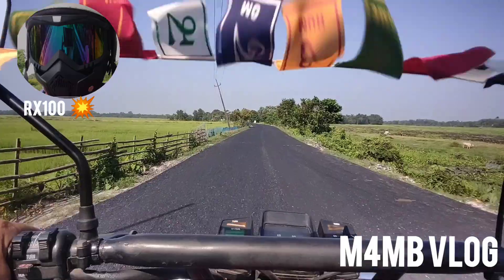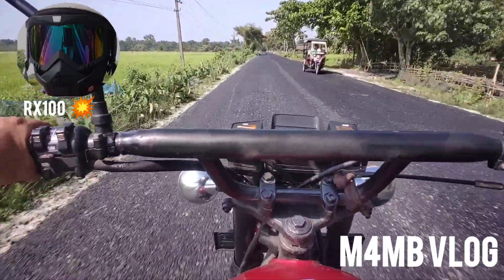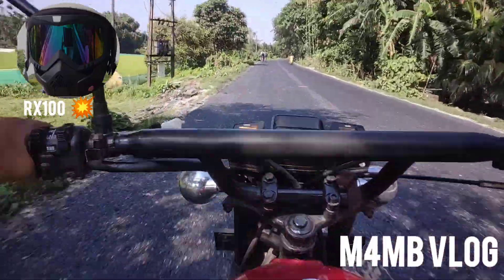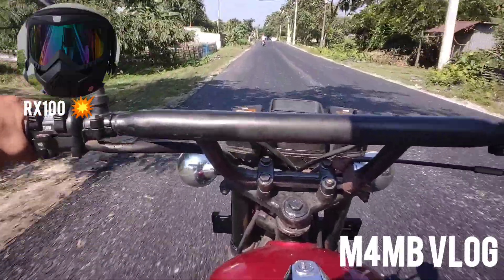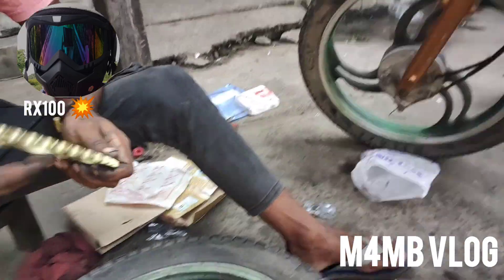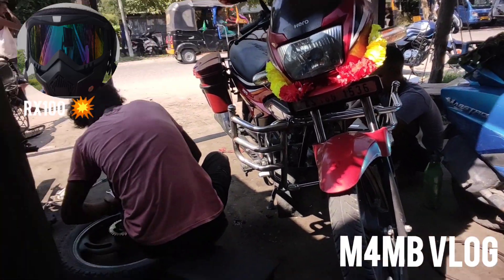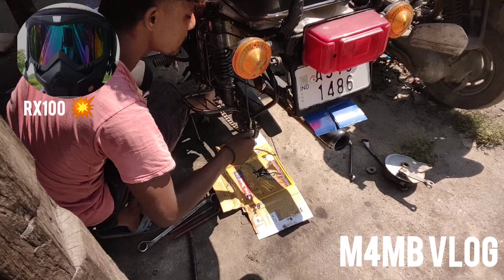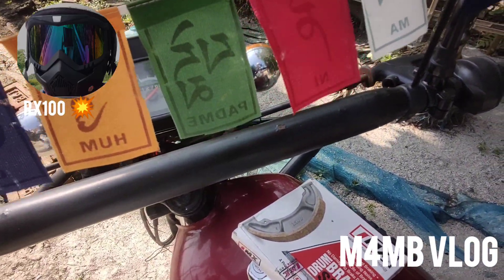RX 100💥Pocket Rocket of the 90'S